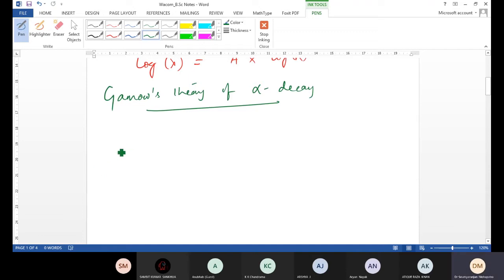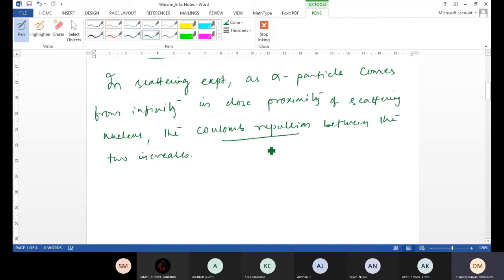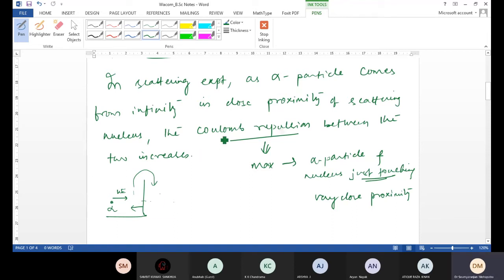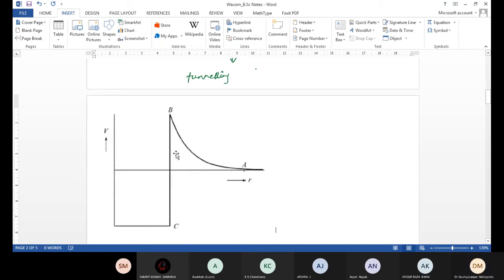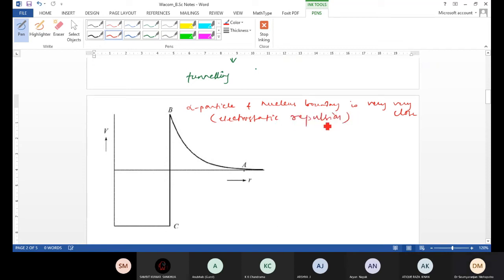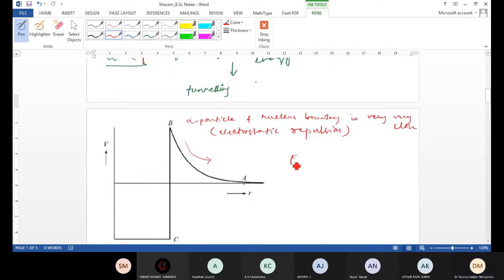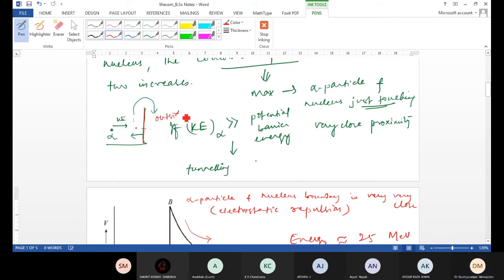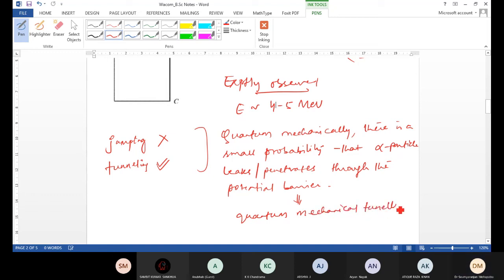Gamow's theory, Quantum mechanical tunneling by Dr. Soumya R. Mohapatra, Physics, Sri Sri University